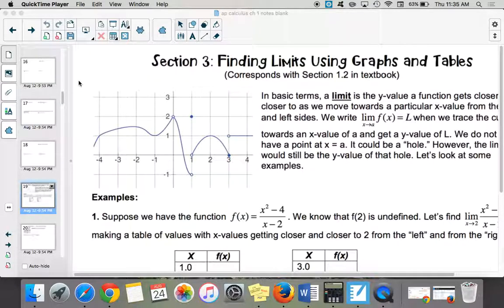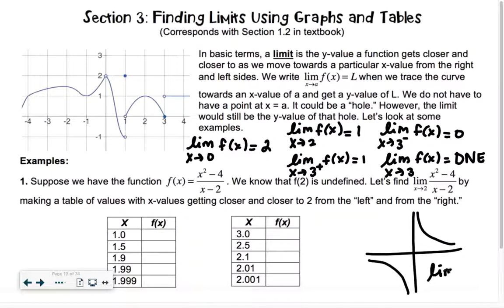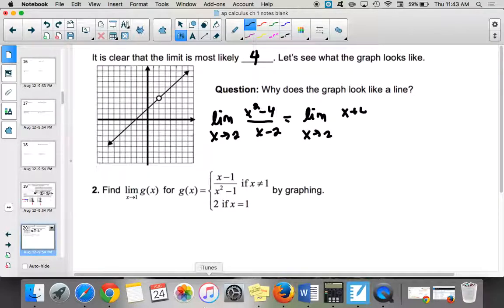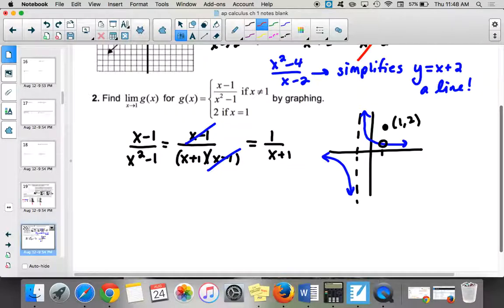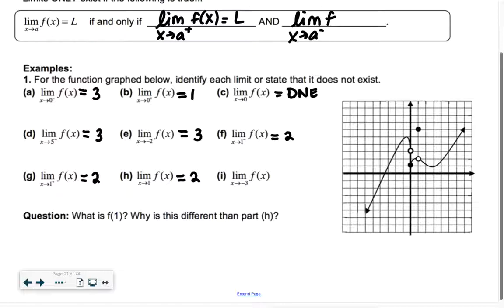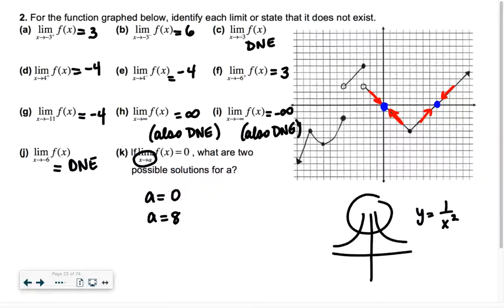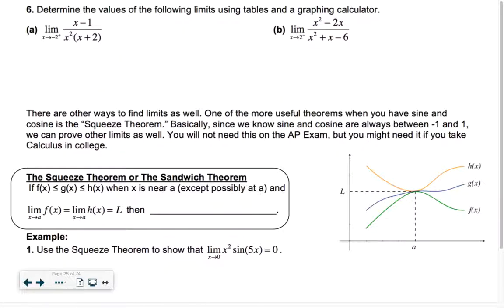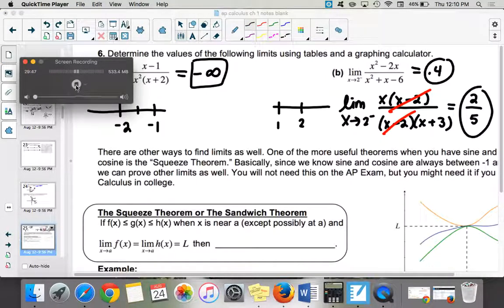Section 3 AP Calculus: Finding Limits Using Graphs and Tables